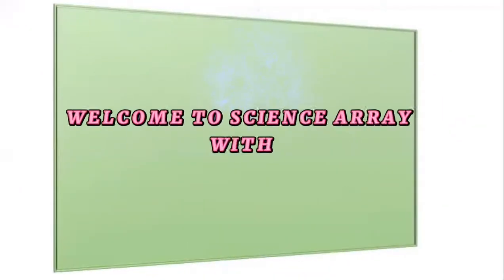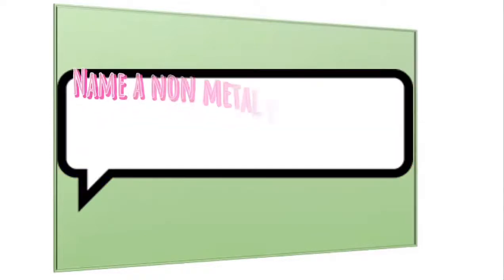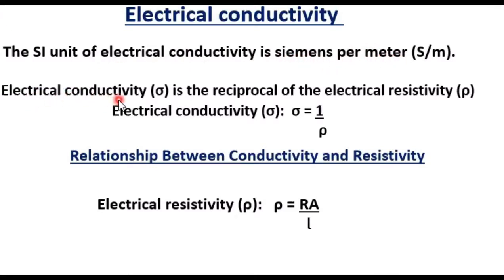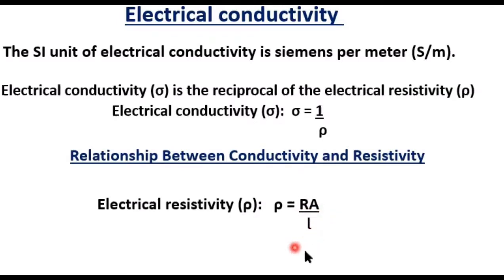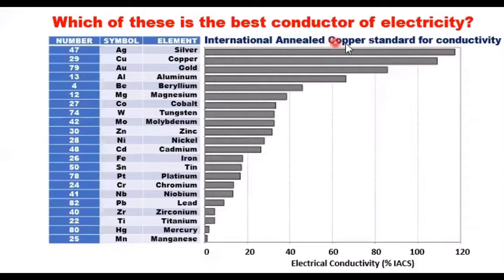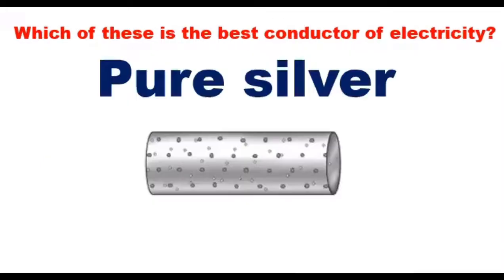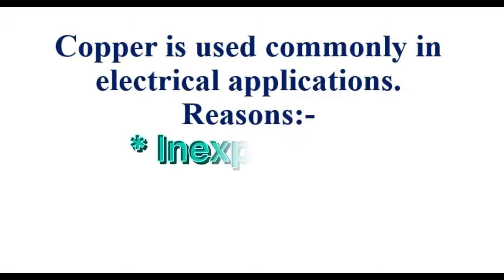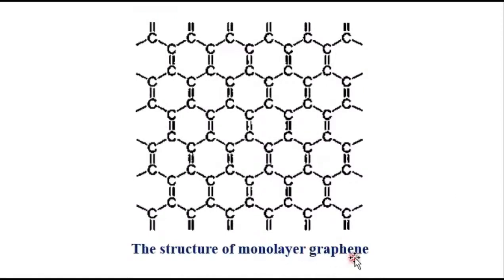Metals With The Best Electrical Conductivity.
A brief overview of Electrical Conductivity, which metal conducts electricity the best? Why silver is not commonly used in electrical applications? Name a non-metal that is a good conductor of electricity? Reasons why copper is used commonly in electrical applications.